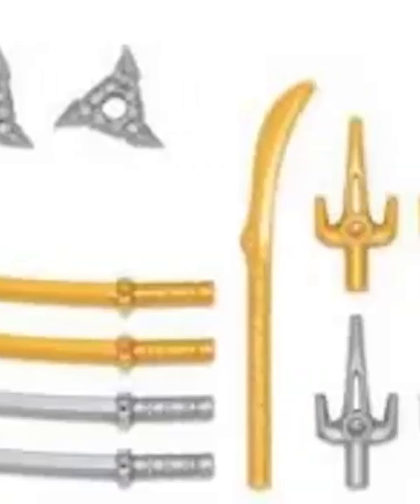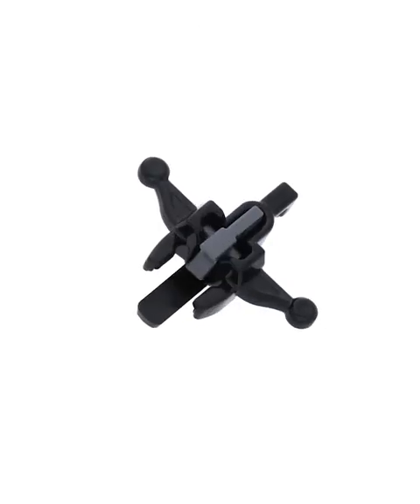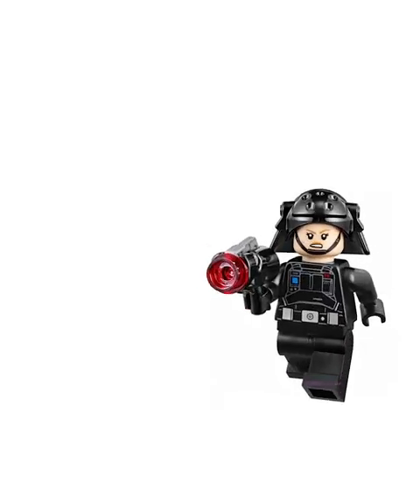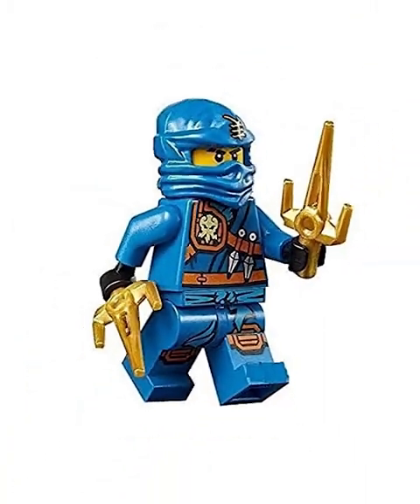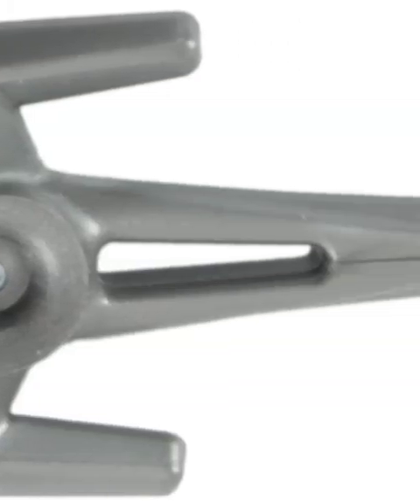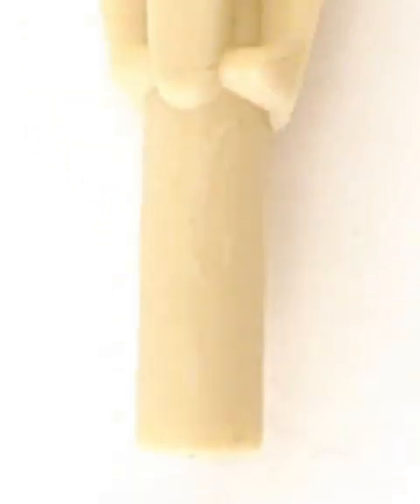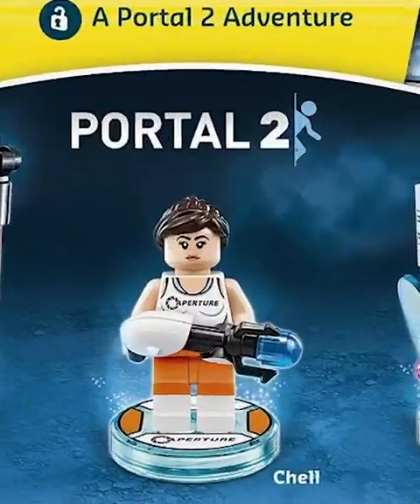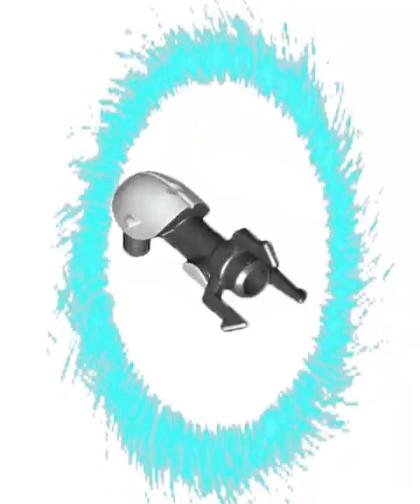Ranking The Top 5 Most Detailed LEGO Weapons!!!